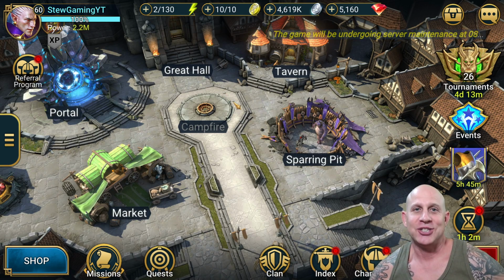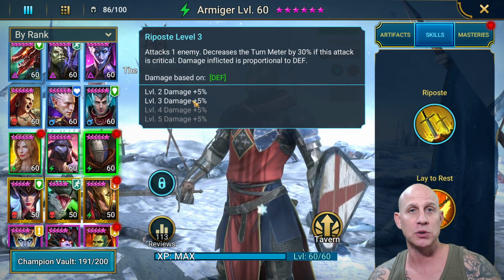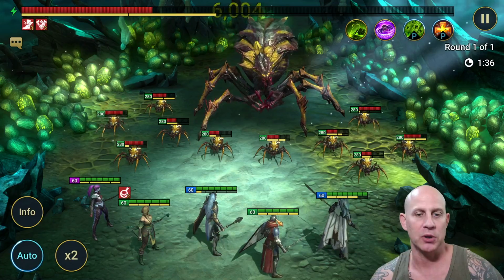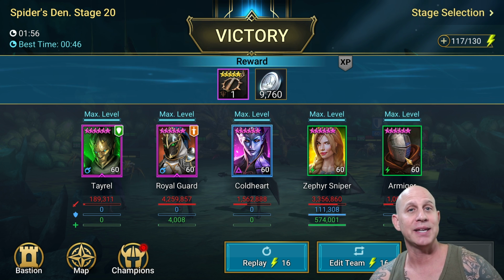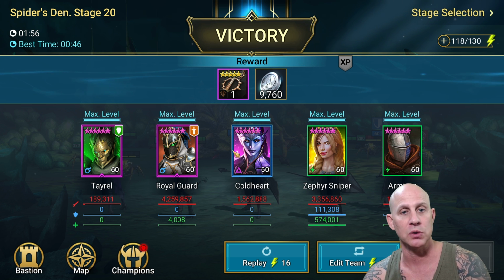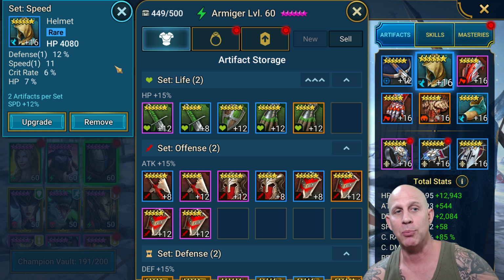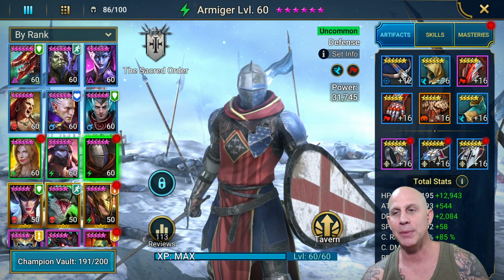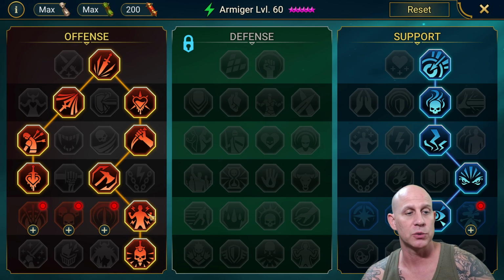RAID SHADOW LEGENDS | ARMIGER lvl 60 SPIDER GAMEPLAY GUIDE MASTERIES SPOTLIGHT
Help support. Install and play Dragon Champions with me through the above link.

RAID: Shadow Legends - Apps on Google Play and iOS